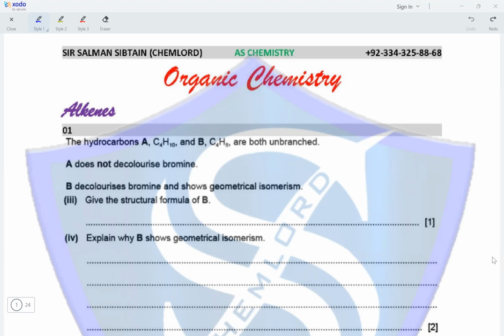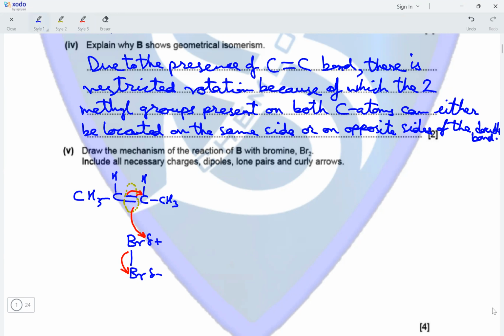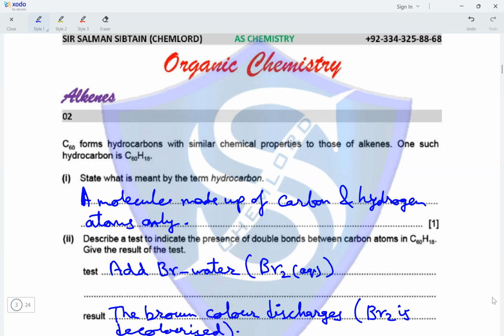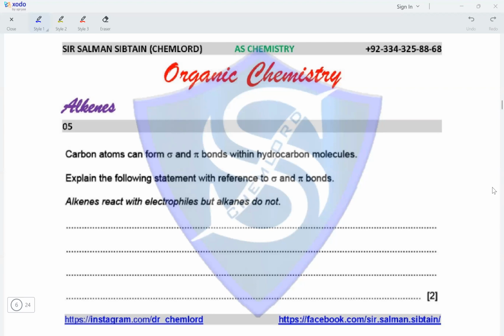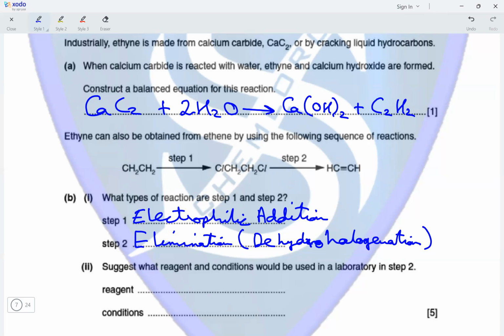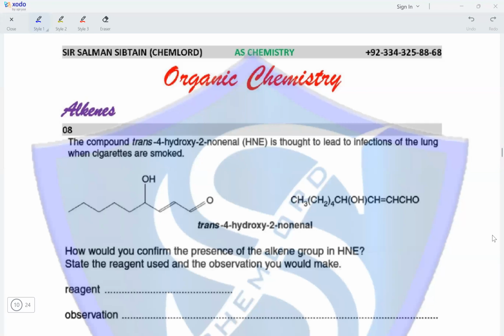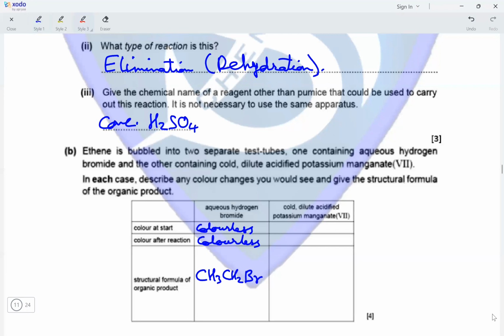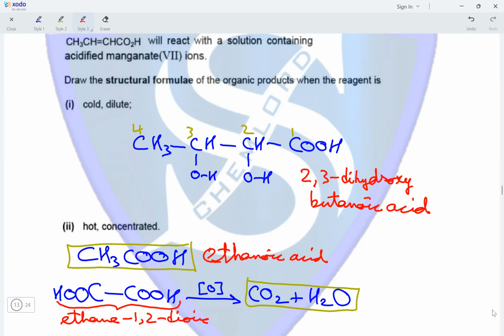(GCE AS Chemistry) - 9701 - Alkenes 01